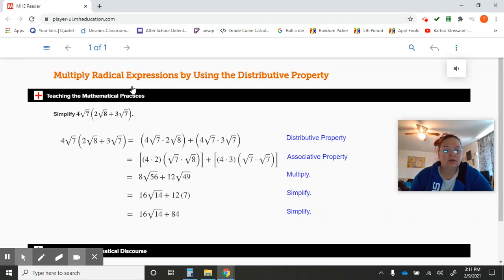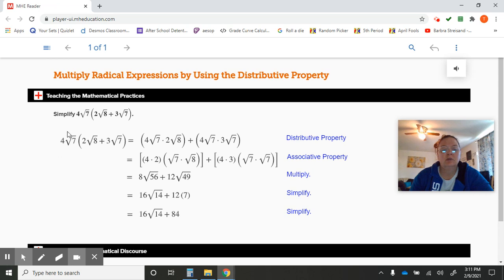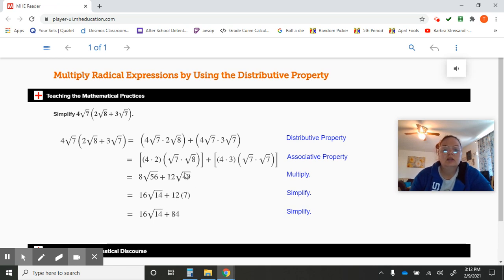Alg 1 Operations w/Radicals Ex 6